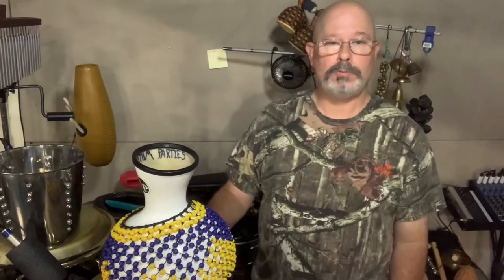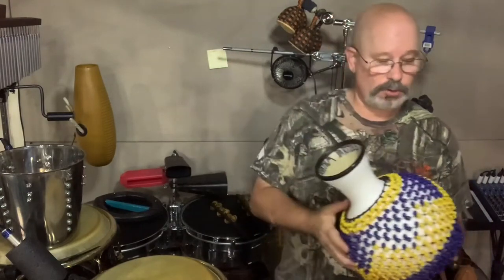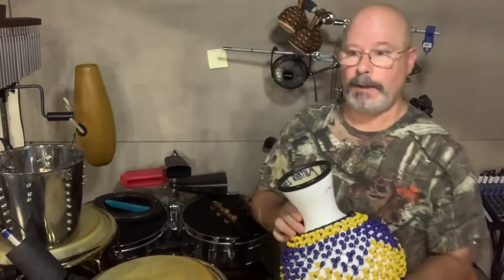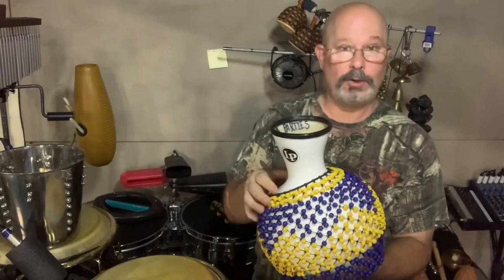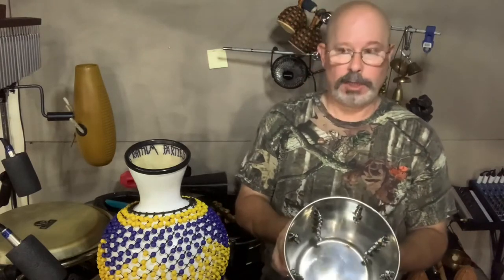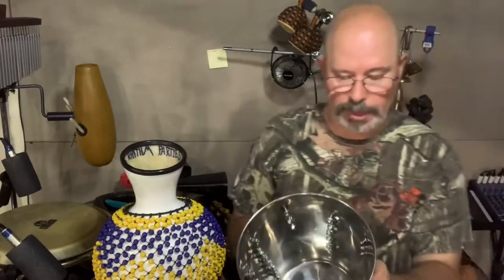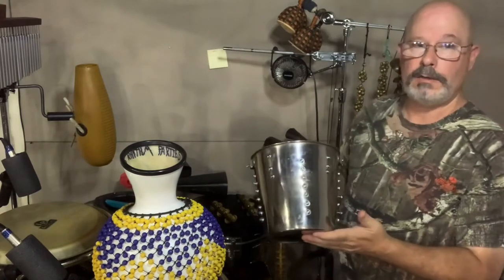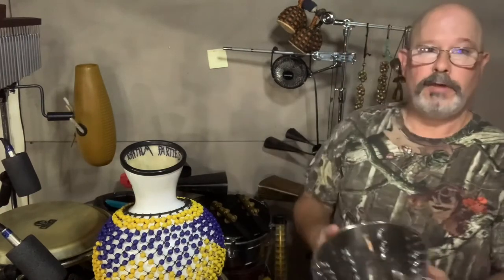The Shekere and Xequebalde!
The Shekere is originally an African instrument which is now effectively used in a variety of musical styles. Originally it was a gourd with a skirt of beads, shells, etc around the body of the instrument. I use the LP Jim Greiner model for the reasons I speak on this video. The 2nd instrument is the Brazilian Xequebalde. You can’t find as many videos out there about it ; but, they are there. Both are simply a lot of FUN!!!